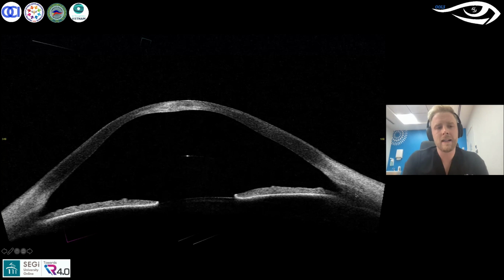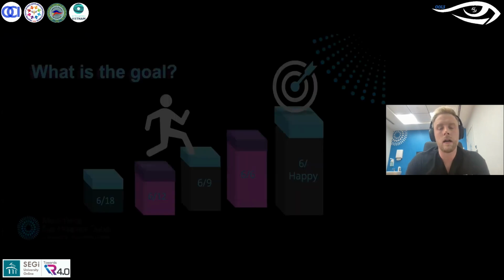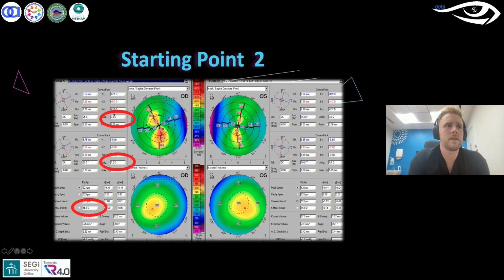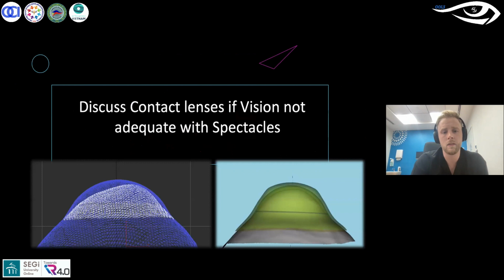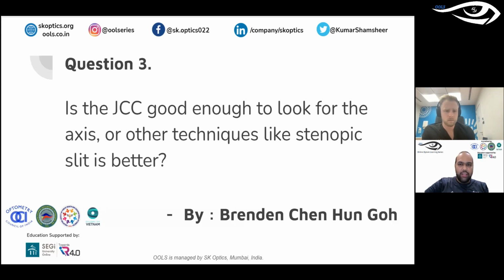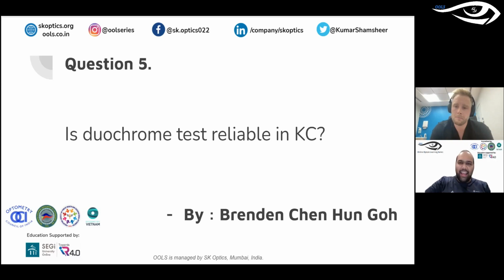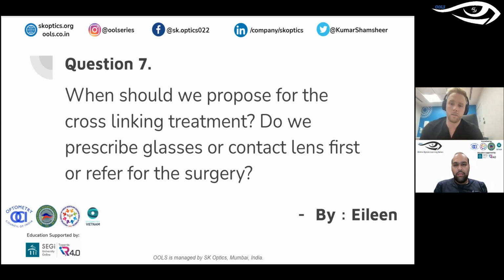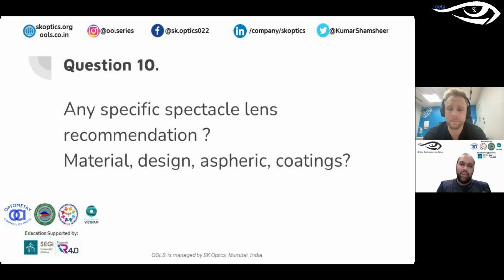Keratoconus Refractions. How to understand a topography? sclerallenes | OOLS | Zachary Cairns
OOLS - Online Optom Learning Series - Session 144 (12th September 2021)

Here we bring you the 00th session of our online learning series which was live on 12th September 2021 at 06:30pm IST.

All about this Session:
Introduction (00:00)
Zachary Cairns, an optometrist, contact lens specialist, and educator, explains that keratoconus patients have a wide variety of presentations in the clinic and the focus of the talk is to help clinicians have a starting point and a framework of the required testing procedures. We start by learning more about keratoconus and its pathophysiology.

1. Definition Keratoconus (4:12)
2. Prevalence (06:30)
3. Onset (08:05)
4. Risk factors to consider for screening (08:55)
5. Quality of Life for keratoconus patients (10:35)

Next, we talk about all the things a practitioner should remember when refracting a keratoconus patient.

1. Visual Acuity goal (12:15)
2. Explaining the problem to the patient (13:35)
3. Dry eyes in Keratoconus (17:00)
4. Retinoscopy vs Autorefraction for keratoconus (17:50)
5. Topography and how best to use it (20:05)
6. Refraction (24:20)
7. Prescribing and dispensing a keratoconus patient (26:55)
8. Discussing contact lenses as an option (30:20)
Zachary Cairns summarizes the talk with a few take-home points. The session ends with a question and answers segment (33:28) for the live audience.

References:
Papers:

Murugesan Vanathi (2012) Keratoconus: prevalence and associations, Expert Review of Ophthalmology, 7:6, 529-531

Abu-Amero KK, Al-Muammar AM, Kondkar AA. Genetics of keratoconus: where do we stand? J Ophthalmol. 2014;2014:641708.

Hashemi H, Heydarian S, Hooshmand E, Saatchi M, Yekta A, Aghamirsalim M, Valadkhan M, Mortazavi M, Hashemi A, Khabazkhoob M. The Prevalence and Risk Factors for Keratoconus: A Systematic Review and Meta-Analysis. Cornea. 2020 Feb;39(2):263-270.

Kymes SM, Walline JJ, Zadnik K, Gordon MO; Collaborative Longitudinal Evaluation of Keratoconus study group. Quality of life in keratoconus. Am J Ophthalmol. 2004 Oct;138(4):527-35.

Goebels S, Käsmann-Kellner B, Eppig T, Seitz B, Langenbucher A. Can retinoscopy keep up in keratoconus diagnosis? Cont Lens Anterior Eye. 2015 Aug;38(4):234-9.

Soeters N, Muijzer MB, Molenaar J, Godefrooij DA, Wisse RPL. Autorefraction Versus Manifest Refraction in Patients With Keratoconus. J Refract Surg. 2018 Jan 1;34(1):30-34.

We would like to thank Zachary Cairns for this wonderful session where he explained in detail how clinicians should keep few points in mind while refracting our patients who have Keratoconus.